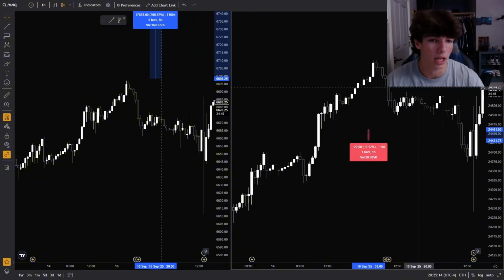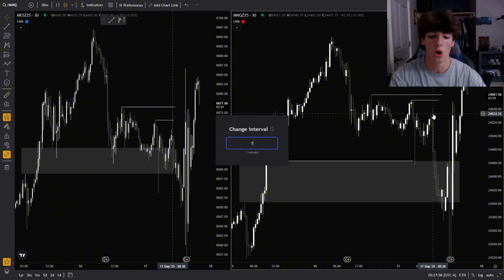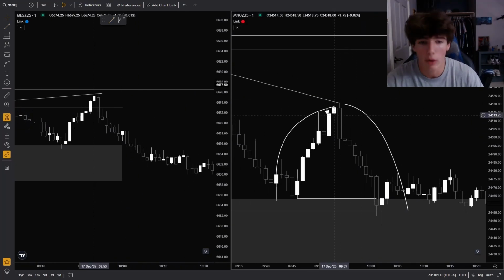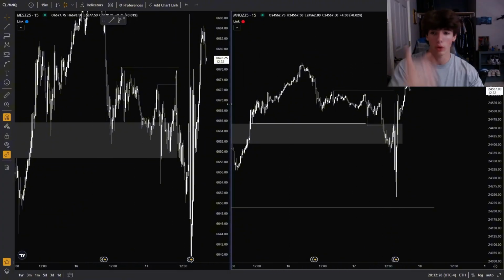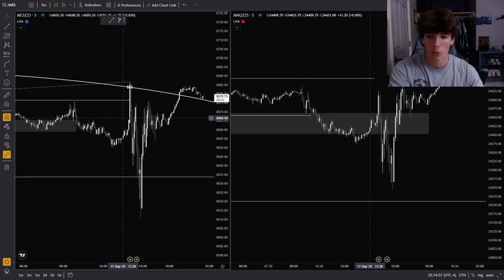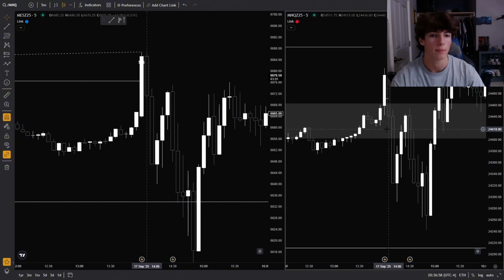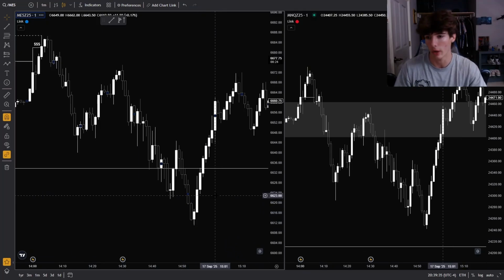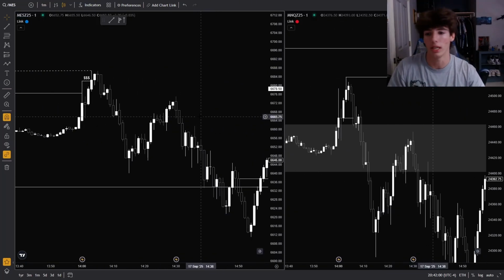FOMC BANG PT 2! MMXM TRADING | HOW TO RECOGNIZE MANIPULATION | SEPTEMBER 17TH TRADE